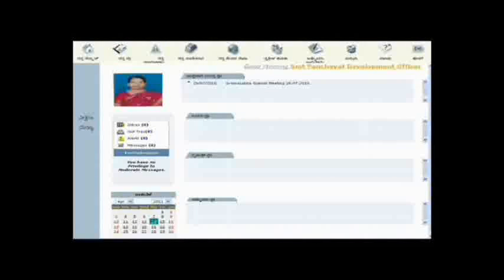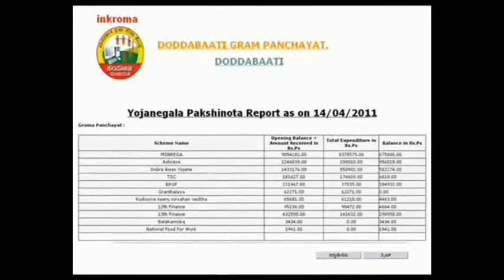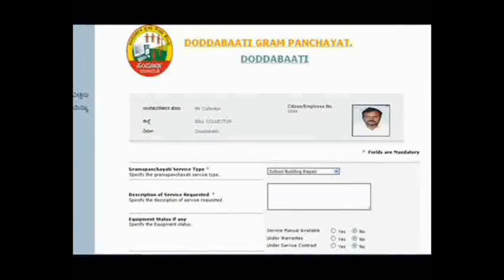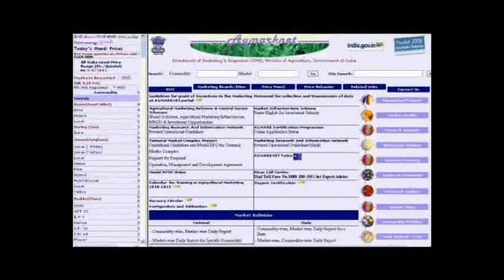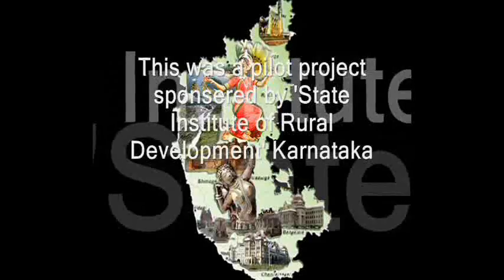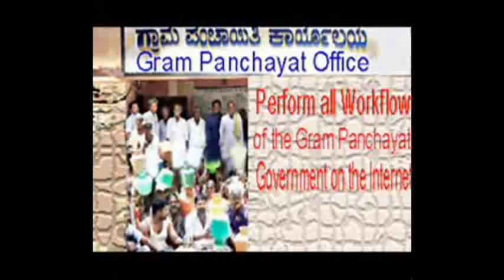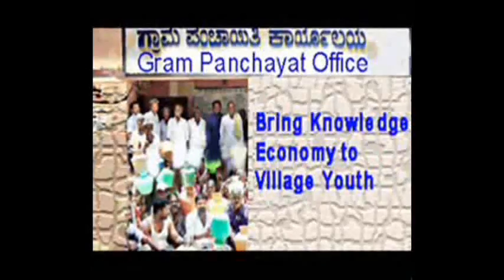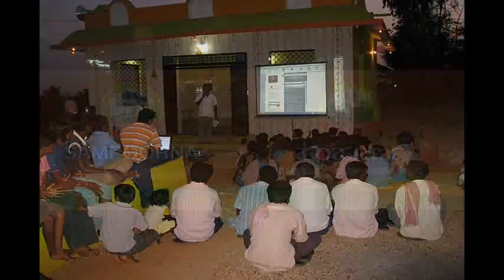Gram Panchayat Work Flow Automation & Community Portal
For the first time in India, Sampoorna Swaraj Foundation has implemented an Internet enabled  Gram Panchayat Work Flow Automation solution and Community Portal in 15 villages in Karnataka. The Sampoorna Panchayat Center in each village allows a village citizen to access his Gram Panchayat 24 x 7 and request for any service. All activities of GP, such as Tax collection, payment to vendors, finance and accounts, project management, beneficiary transactions, grievance management etc. are ALL done thru Internet. Each village citizen has hs own unique Username and Password, and he can transact securely with the GP stakeholders, such as GP Adhyaksha, Karydarshi, PDO, Bill collector and all citizens of the GP thru the Sampoorna Portal. He can have access to information such as GP Bank Balance, all the cheques issues, projects details, contractors details, beneficiaries of schemes, tax payers details etc.